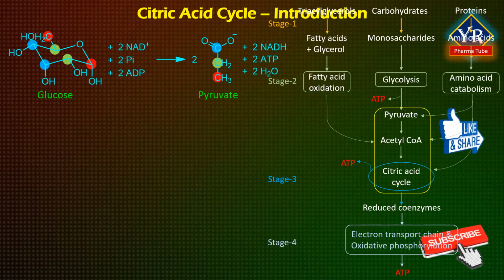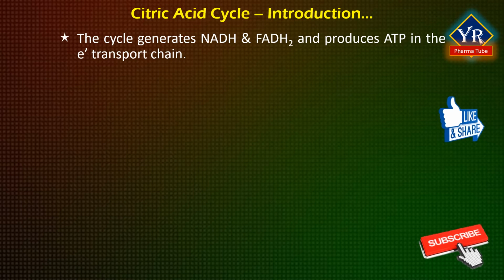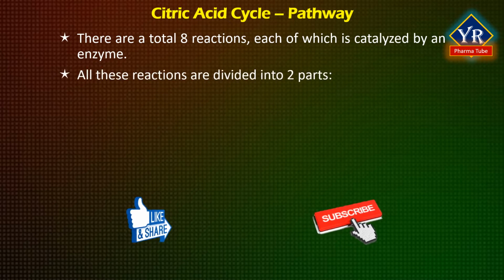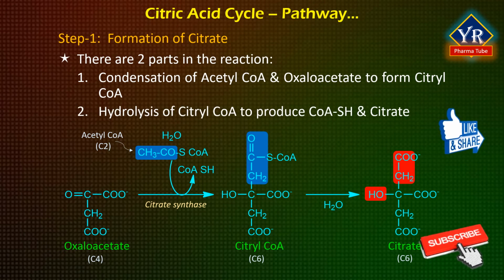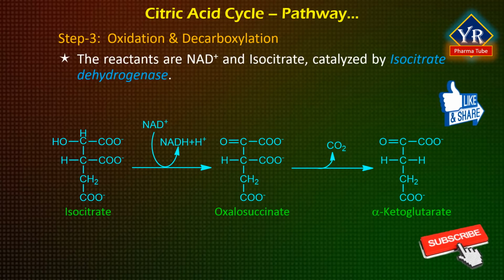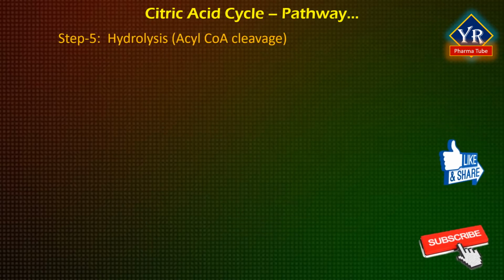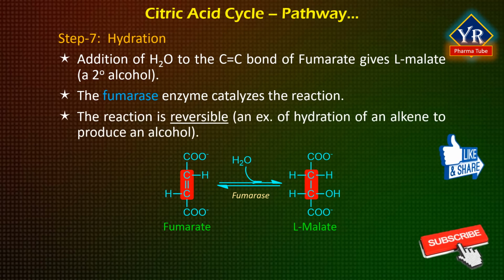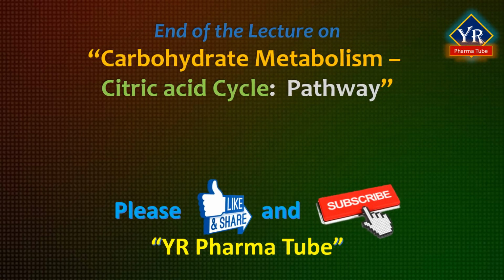Carbohydrate metabolism - Citric acid Cycle: Pathway | Kreb's Cycle | TCA cycle